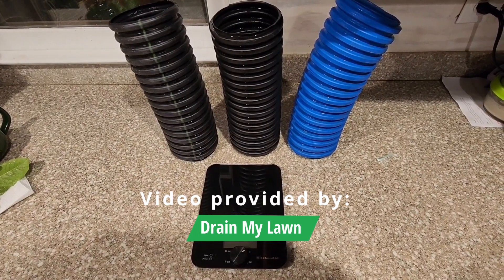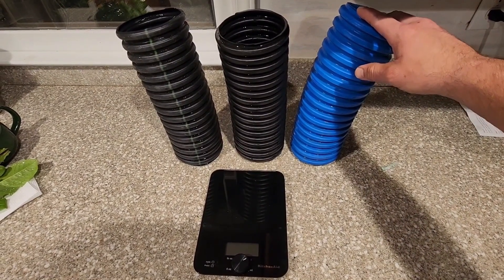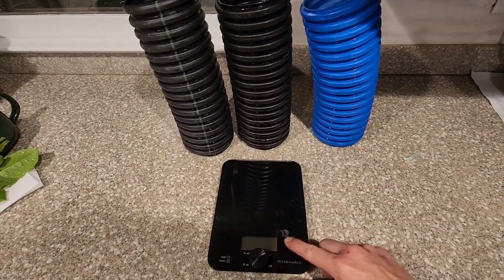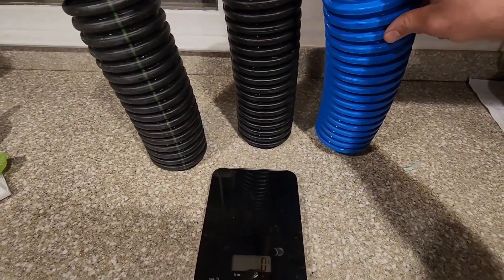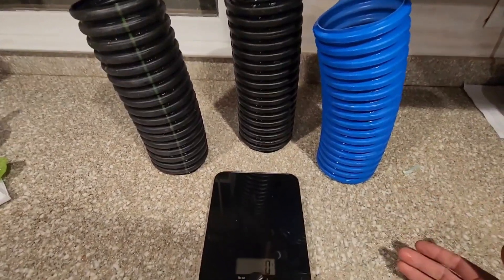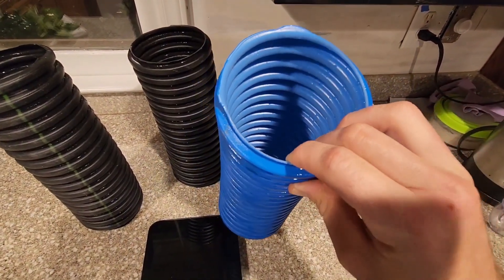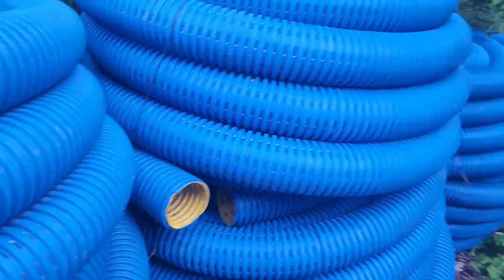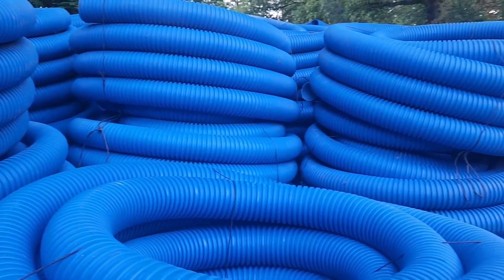Drain My Lawn in Charlotte, NC Now Providing French Drain Man High Octane 🔥 Corrugated Pipe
Video provided by Drain My Lawn in North Carolina